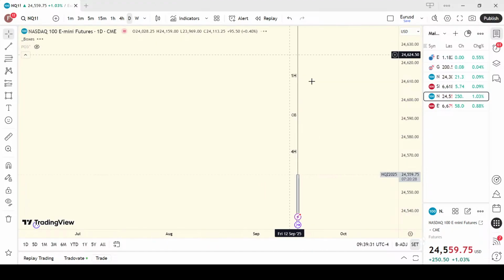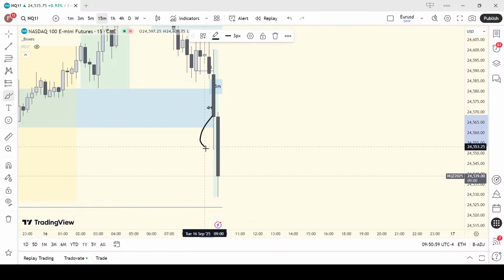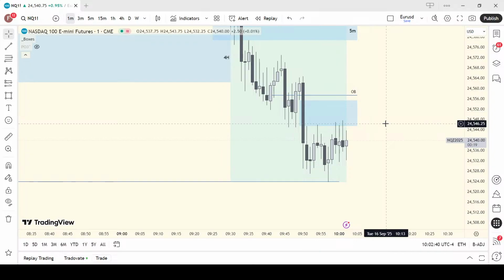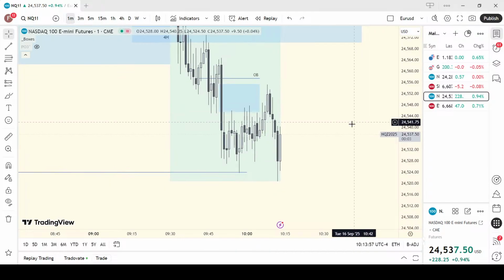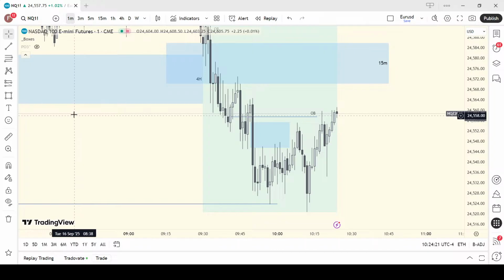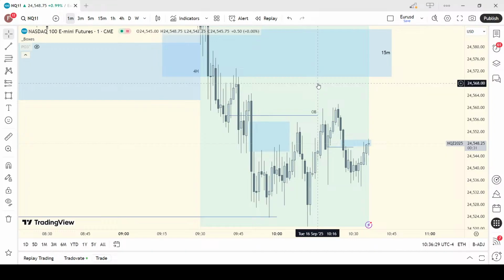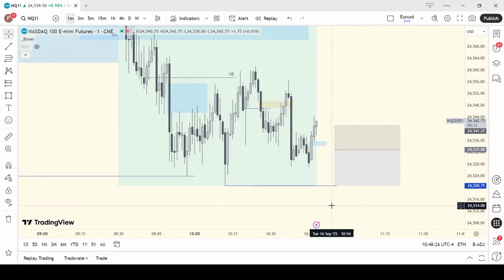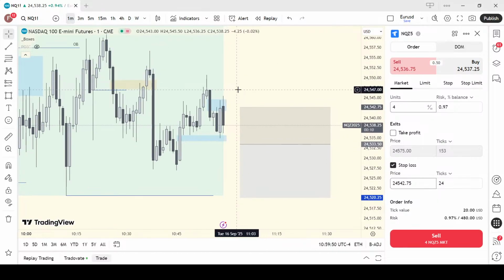RTF Trading Live Stream